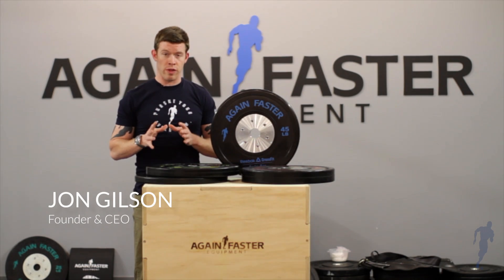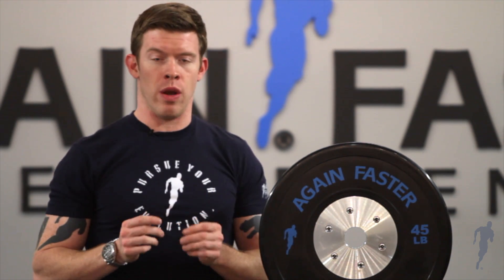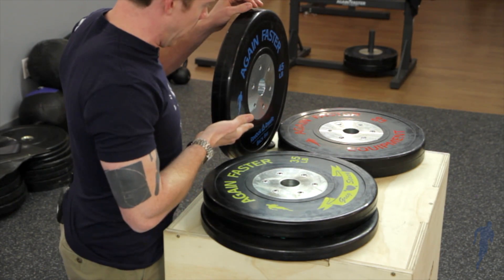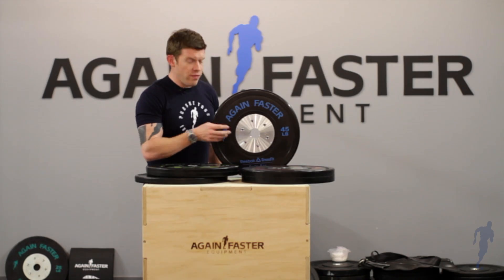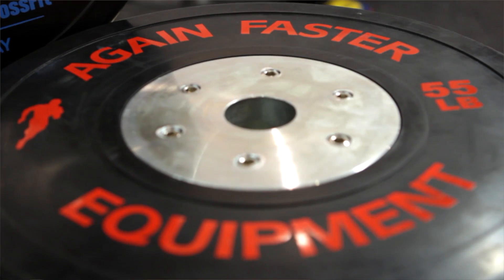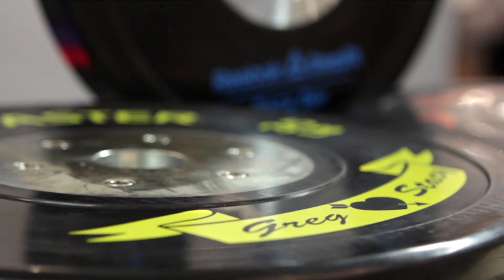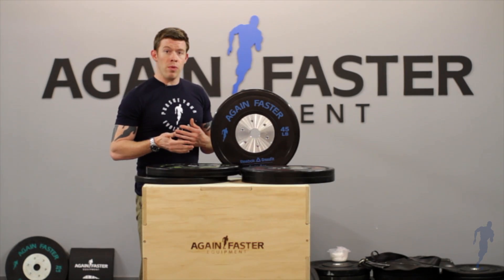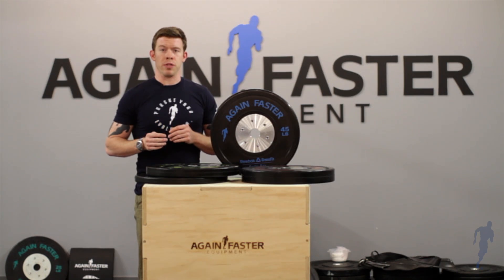Again Faster Competition Bumper Plates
Built for precision and durability, Again Faster Competition Bumper Plates are the choice for the serious weightlifter.

Marked weight is accurate within 1 oz., giving you a highly accurate total on your lifts. The competition plates have a Shore Durometer of 85A, giving them a low, controllable bounce upon dropping. The metal core assembly is zinc-plated steel, with a precise, 50mm center hole for a snug fit on your barbell.

All Again Faster Competition Bumper Plates are 450mm in diameter, and color-coded for easy identification. They have a slightly raised rim, so you can save your grip for when it counts: your record lifts.